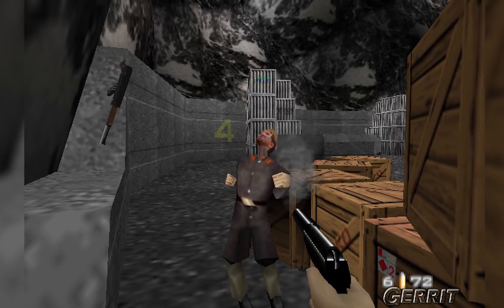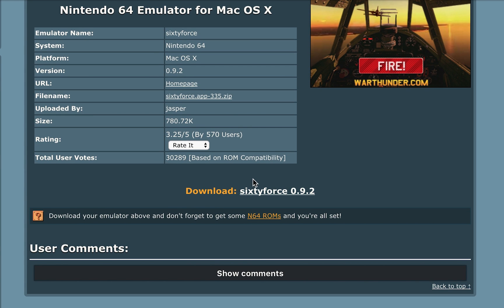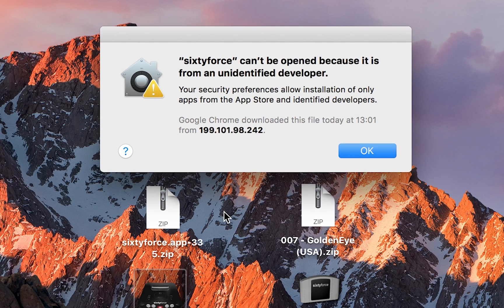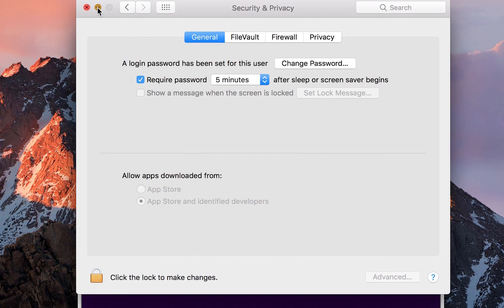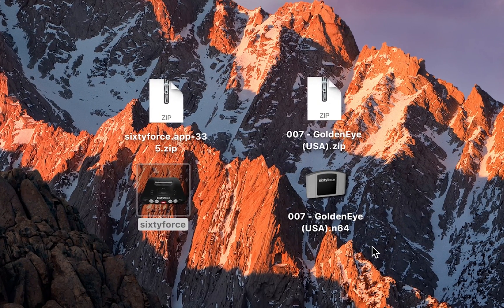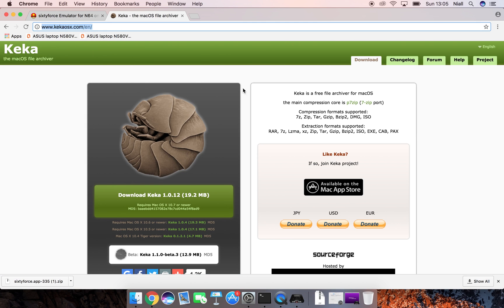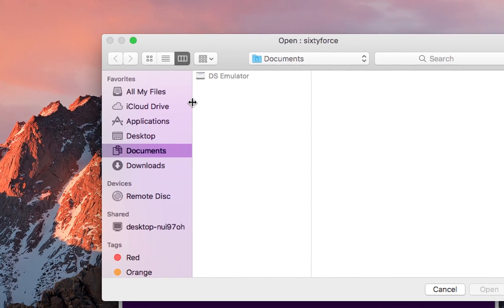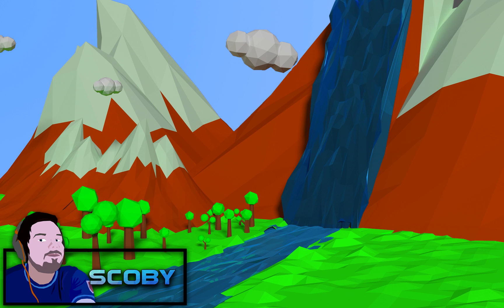How to Play Nintendo 64 Games on Mac! N64 Emulator for Mac! Nintendo 64 Mac Emulator!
Hey guys my name is Scoby and in today's video I am going to be showing you how to play Nintendo 64 games on your Mac!

This is going to be a nice quick and easy tutorial where I show you everything you need to know to get Nintendo 64 games running on your Mac! For this tutorial we are going to be using the free N64 emulator for Mac called Sixtyforce. Sixtyforce is a great free Nintendo 64 emulator that works great once you remove the watermark!

About Nintendo 64:

The Nintendo 64 (Japanese: ニンテンドウ64 Hepburn: Nintendō Rokujūyon), stylized as the NINTENDO64 and abbreviated to N64, is Nintendo's third home video game console for the international market. Named for its 64-bit central processing unit, it was released in June 1996 in Japan, September 1996 in North America, March 1997 in Europe and Australia, September 1997 in France and December 1997 in Brazil. It was the last major home console to use the cartridge as its primary storage format until Nintendo's seventh console, the Nintendo Switch, released in 2017. Though succeeded by Nintendo's MiniDVD-based GameCube in September 2001, the Nintendo 64 was sold until the system was retired in late 2003.

Codenamed "Project Reality", the N64 design was mostly complete by mid-1995, but its launch was delayed until 1996, when Time named it Machine of the Year. It launched with three games: Super Mario 64 and Pilotwings 64, released worldwide, and Saikyō Habu Shōgi, released only in Japan. As part of the fifth generation of gaming, the system competed primarily with the Sony PlayStation and the Sega Saturn. The suggested retail price at its United States launch was US$199.99, and it sold 32.93 million units worldwide. The console was released in a range of colors and designs over its lifetime. In 2015, IGN named it the 9th greatest video game console of all time.